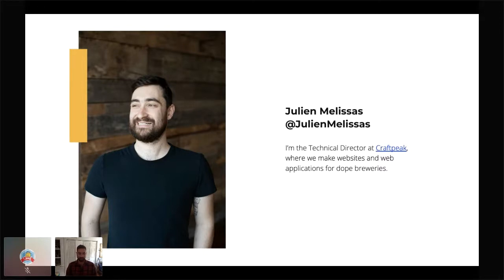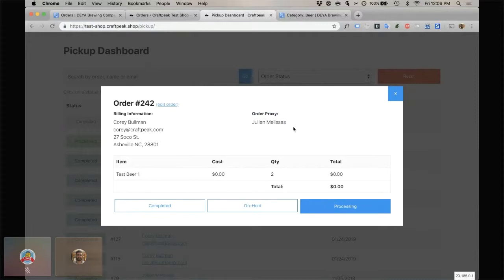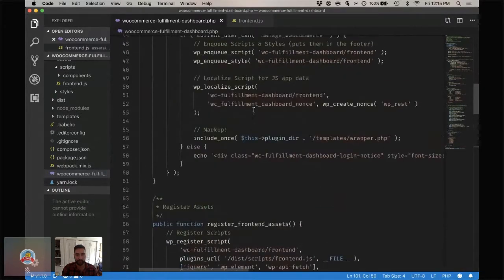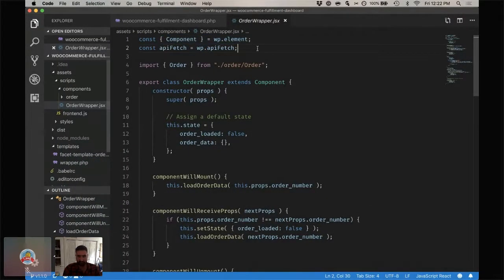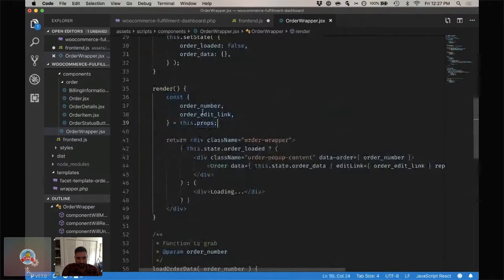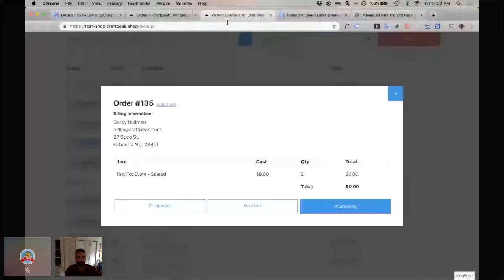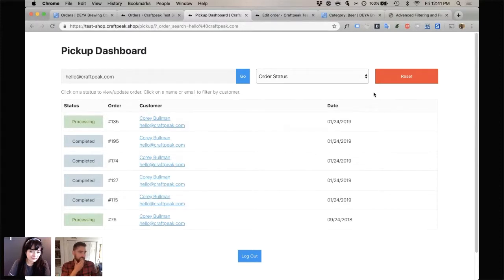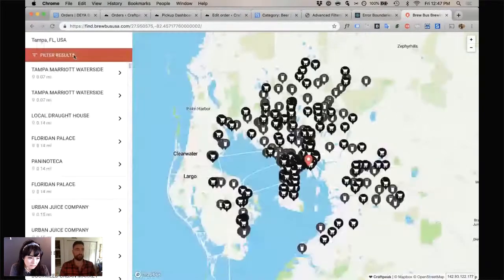React for Effect with WordPress and WooCommerce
In this talk from the 2019 JavaScript for WordPress Conference, Julien Melissas gets in to how you can use React for enhanced effect with WordPress and WooCommerce.